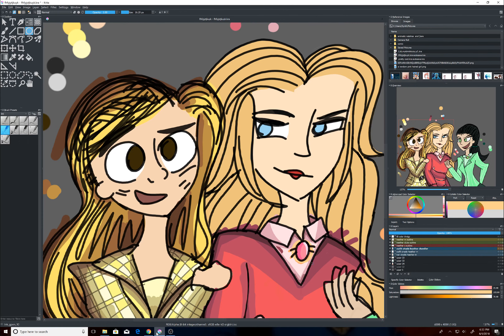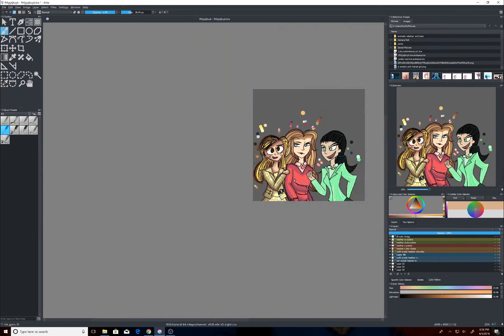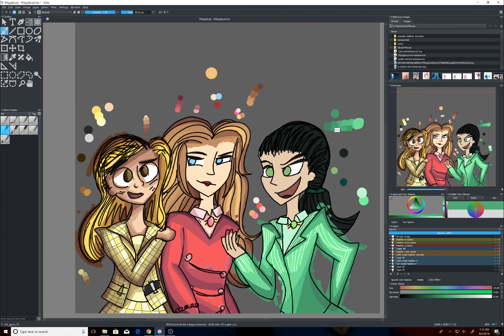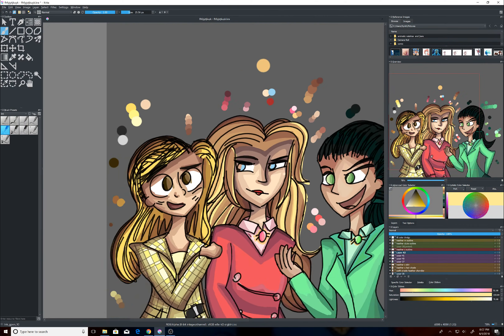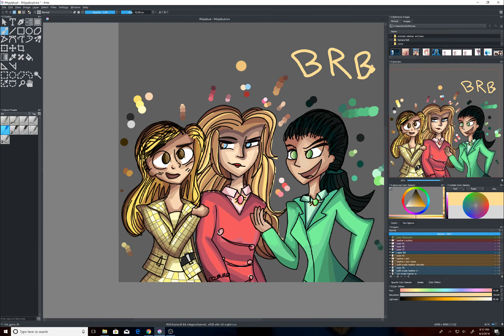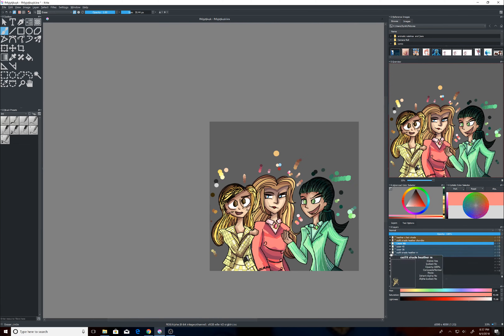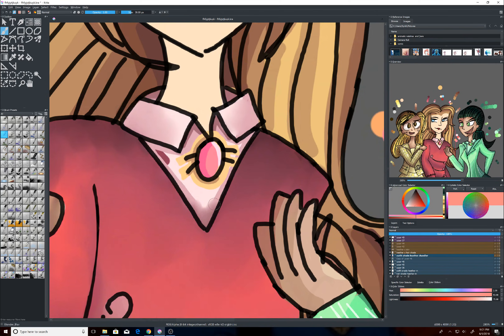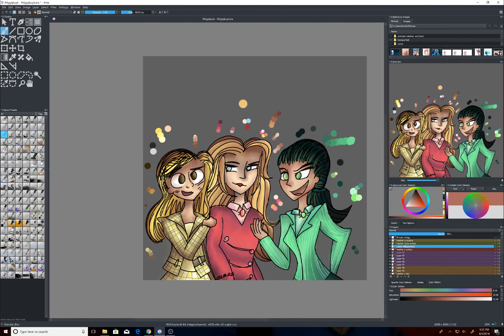Oh my, a heathers the musical speedpaint!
hey just an FYI, this musical is among my favorites out there and hopefully i might do more stuff like these (maybe an animatic too if i have the time). The audio might be a bit lower than usual so hopefully you can bear through that. anyways, the song i used is candy store from Heathers, the musical